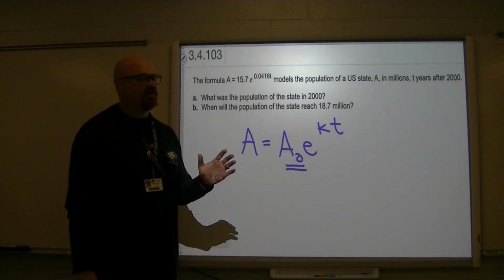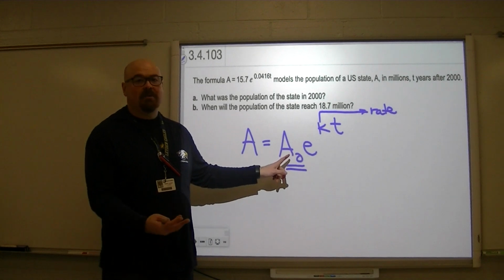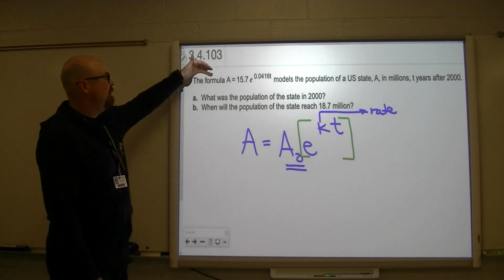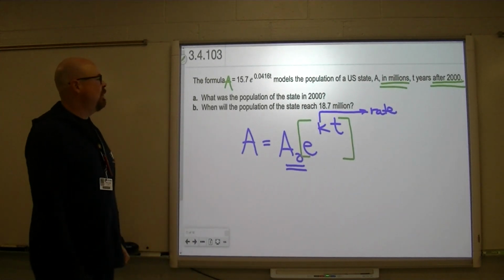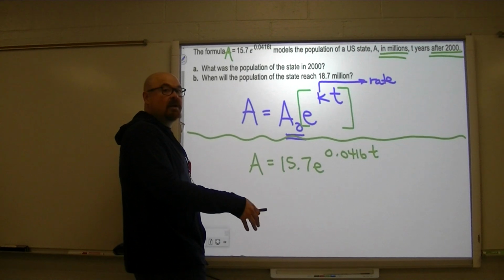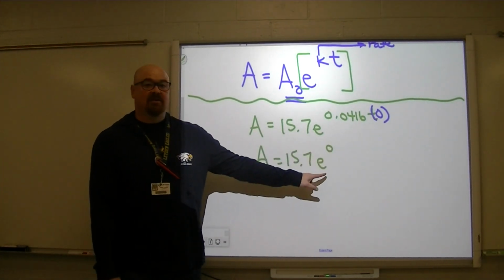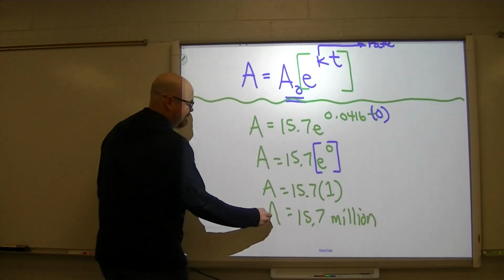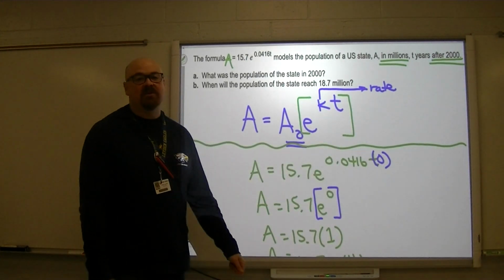Exponential Growth in Populations Part 1